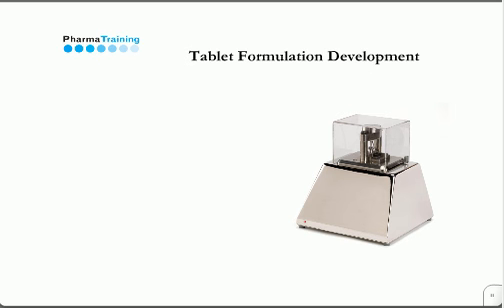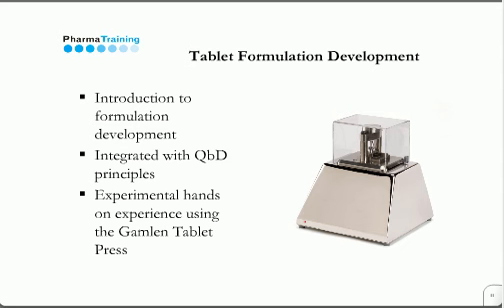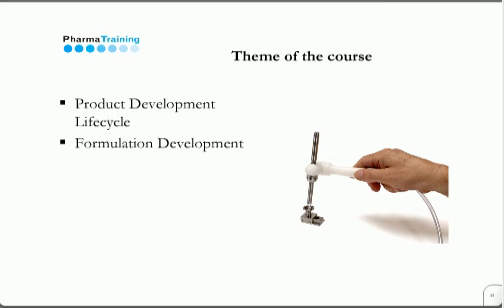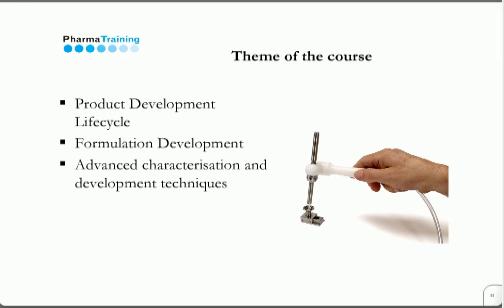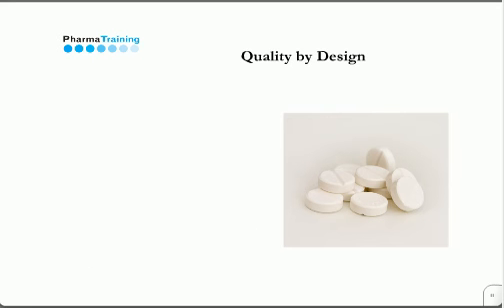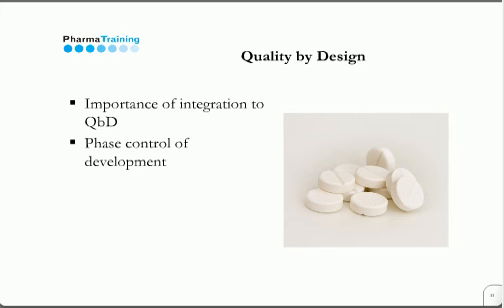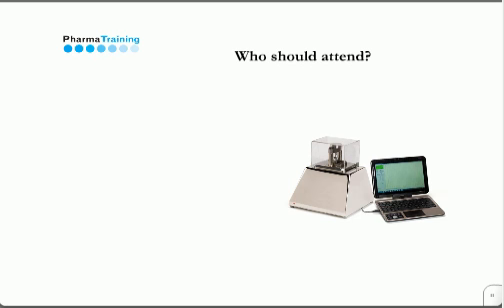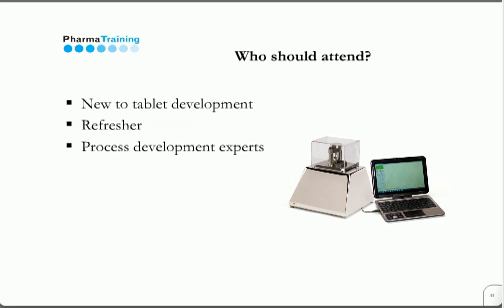Tablet Formulation Development London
Course content:
This unique 2 day course introduces and integrates the key elements of tablet development with the principles of Quality by Design (QbD).  It will include experimental, hands-on experience of formulation development using the Gamlen Tablet Press.  Topics include:

Day 1  The Product Development Lifecycle
Making sense of ICH Q8, 9 and 10 - moving from theory to practice
Designing formulations and processes to meet the Target Product Profile
 Formulation development
Formula selection
Process selection
Product Optimisation and the formulation cycle
Developing Product Control Strategies at the formulation development phase
Coating polymers
Day 2  Advanced characterisation and development techniques
Formulation mapping using X-ray and Raman spectroscopy
AFM in formulation development
Real time particle size analysis
Dryer control using NIR
Blend uniformity assessment using NIR and other techniques
Compressibility comparison using the Gamlen Tablet Press
Characterisation of tablet coats using THz spectroscopy

Proper integration of all of these elements is essential to achieve "Quality by  Design" because data from each phase is used to control the next step in the  development process.  By achieving proper integration based on sound scientific principles, many development and production problems can be avoided.  The course includes case studies of tablet formulation development and a detailed  step by step analysis of all elements of the tablet manufacturing process.  Hands on, practical studies will underpin the scientific learning in this participative course.

The course is designed for people new to tablet development, and those  requiring a refresher in the area.  It will also benefit Process Development experts wishing to extend their understanding of why products processes can go wrong, and regulatory and quality personnel who need to understand the development process.

Course Programme:
This 2 day course will consist of:

Day 1: Introduction to formulation development
Morning
Linking material properties to formulation and processing behaviour.  Selecting the right formulation for the drug and target product profile based on the properties of the drug substance
Key unit operations and their Critical Process Parameters
Formula selection
Process selection
Afternoon
Putting it altogether - building a coherent manufacturing process
Coating polymers

Day 2 Advanced techniques in formulation
Morning
Afternoon
Case studies, workshops
Use of the Precision Compaction Tester
Participants open forum and Question and Answer session.
Practical
Effect of formulation and process parameters on material compressibility
NOTE: Wherever possible participants should bring practical problems and examples which can be reviewed on the course.  The course will be highly participative and useful for people with or without formulation experience.